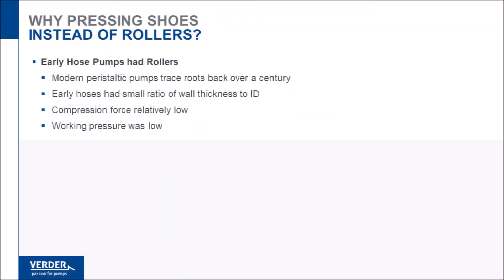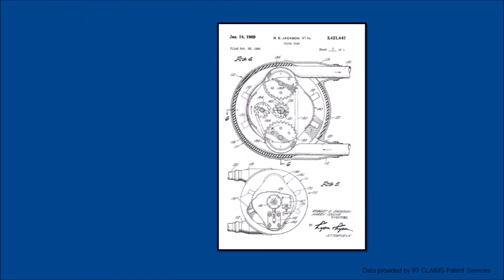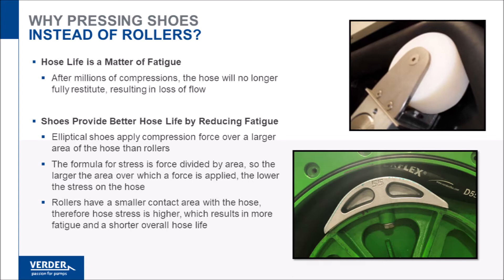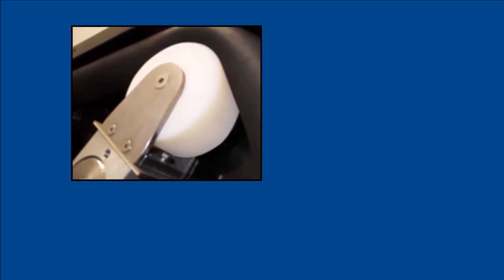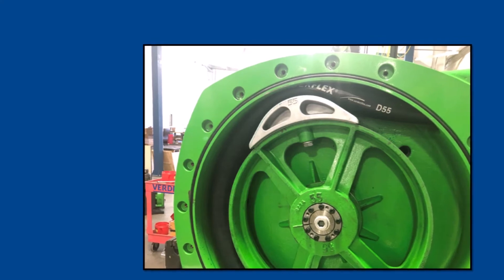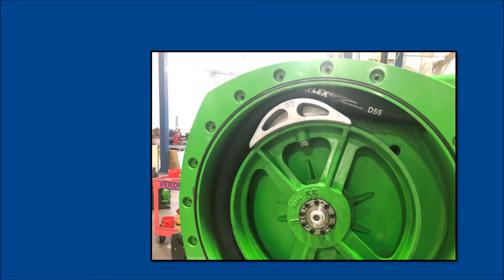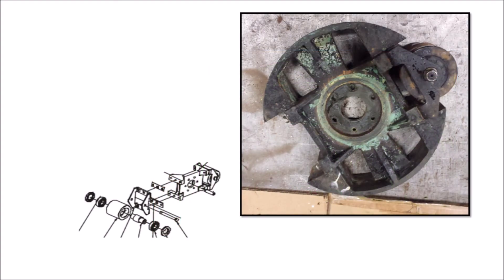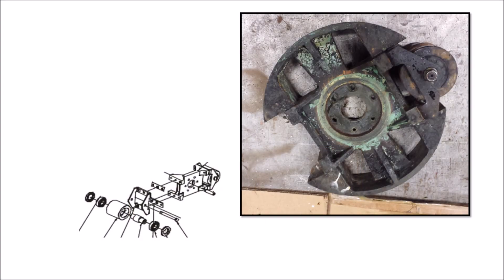Rollers v Shoes for Hose Compression - which technology is best?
Rollers and shoes are both used in peristaltic pumps to compress the hose, each has their merits and we discuss which technology is best.